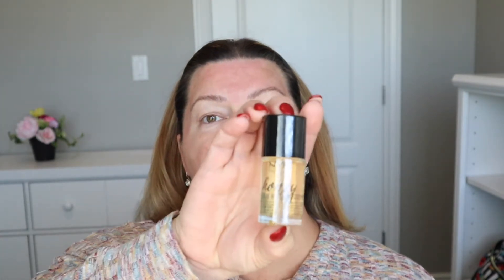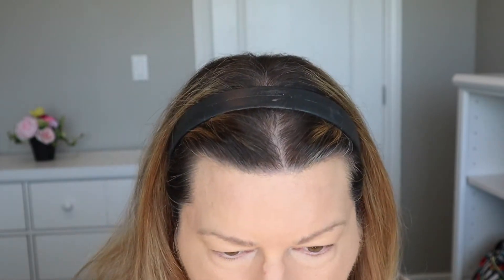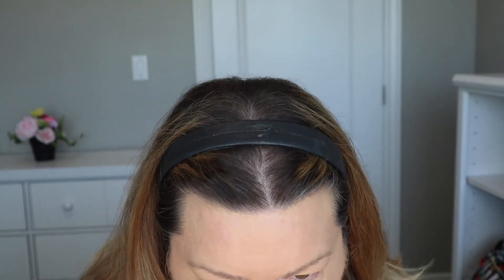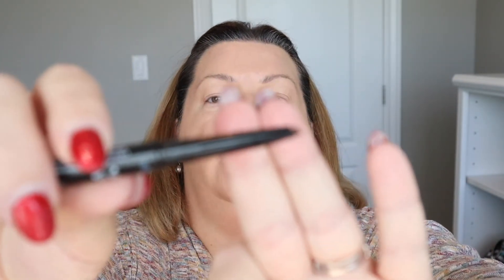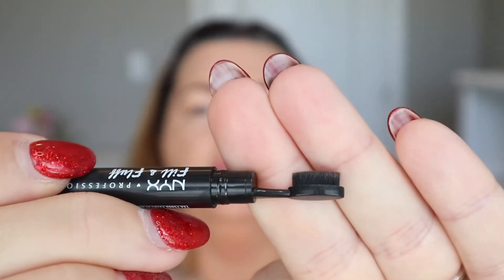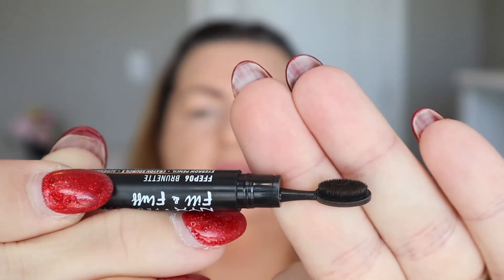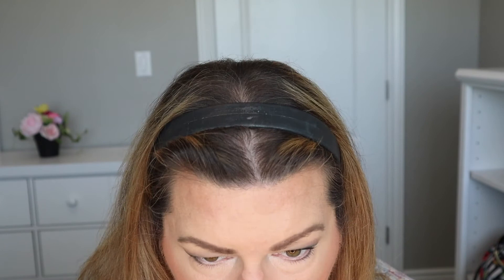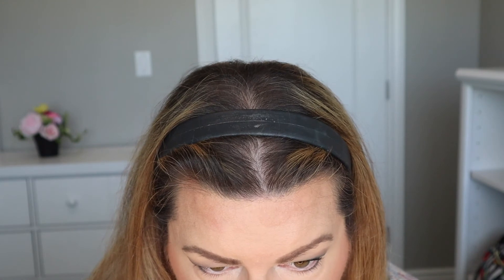One brand, once a month! FREE GIVEAWAY!!!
Our 2nd episode in this series where we test an entire face of one brand of makeup to see how it applies, how it wears and ...each episode comes with a free giveaway! Watch to see how you can win!